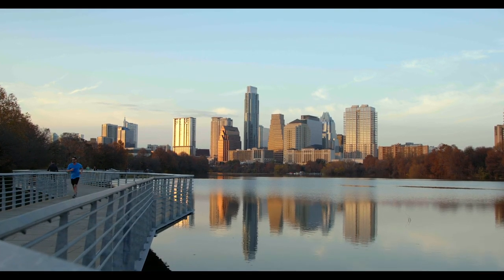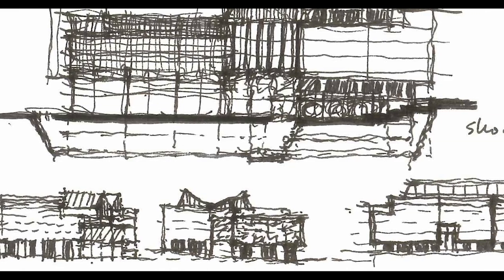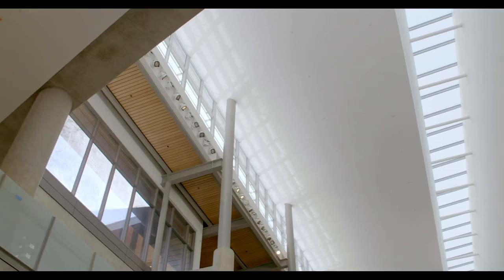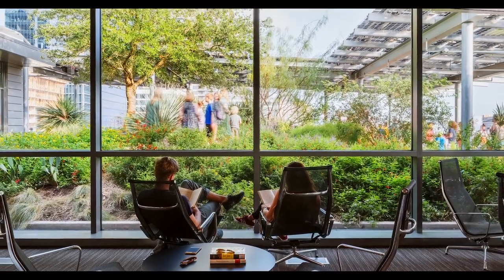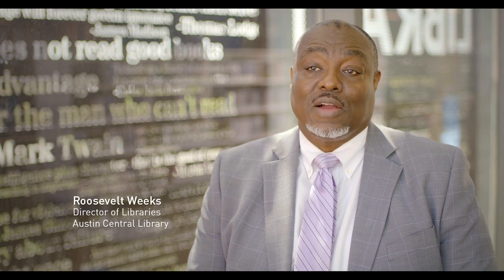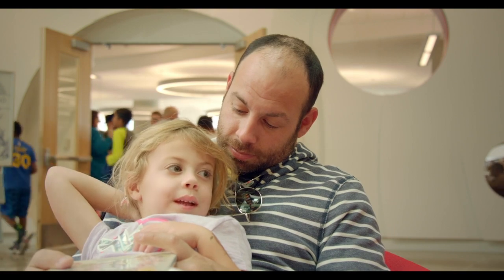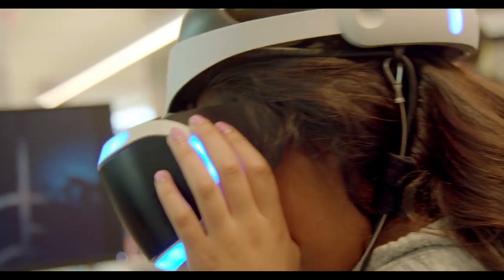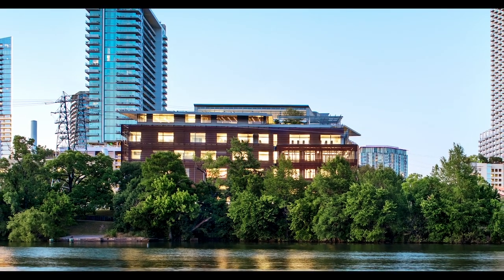A Building Shaped by Light Austin Central Library, 2019 (Third Place)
Architecture Firm Highlighted: Lake Flato Architects

This film won the Third Place Prize in the AIA Film Challenge 2019.

Overlooking Shoal Creek and Lady Bird Lake, the new Austin Central Library is a building shaped by light and designed to respond to the context of its place. The client and project team set aspirational sustainability and design metrics for the project, including two key goals: It would be the most daylit library in the country, and it would serve as a water conservation model for institutional buildings.

The heart of the building is the six-story atrium, which provides daylight for more than 80% of regularly occupied spaces. The client envisioned an iconic, civic hub where locals connect with their community by pursuing a variety of interests. The facility is based on flexible, blended spaces including indoor collections and reading rooms, outdoor reading porches, maker spaces, outdoor dining, a technology center, cafe, bookstore, 350-seat event center, art gallery, demonstration kitchen, and 200-car parking garage. Integrated artworks, interspersed throughout the library building, enhance this technology-focused environment by showcasing local and national artists. The unique rooftop butterfly garden and reading porches draw visitors to connect with nature.